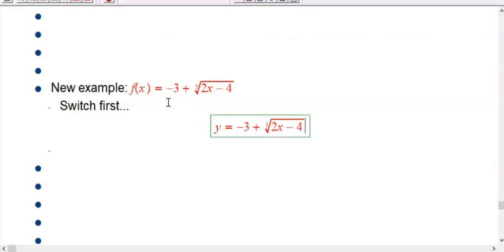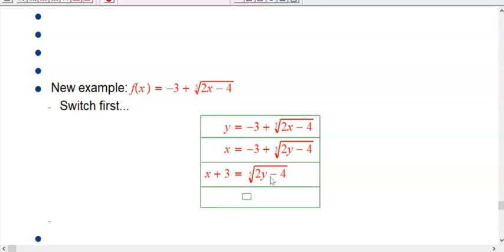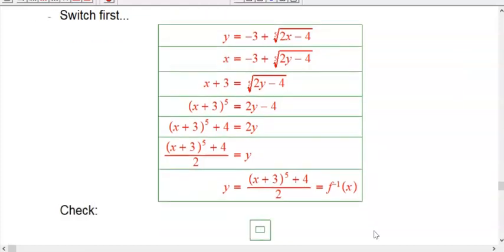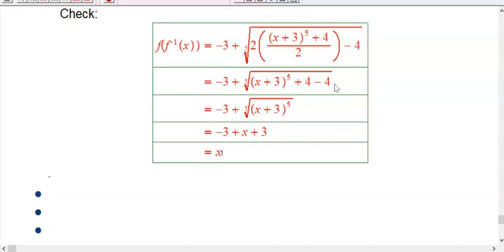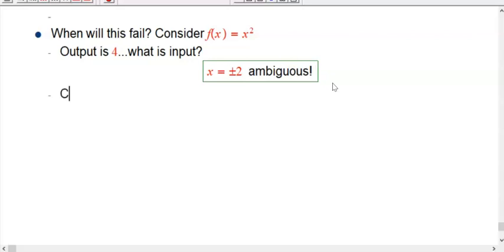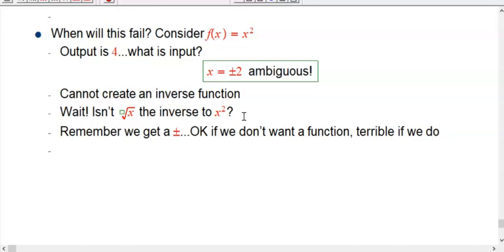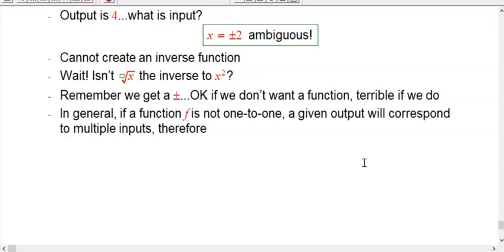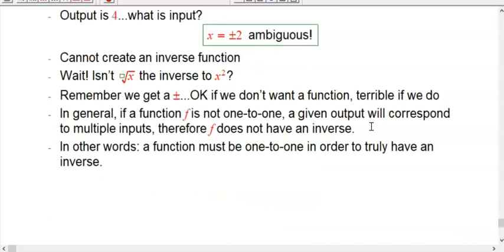Inverse Functions Intro Part 2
More about inverse functions -- additional example and a warning about functions that are not one-to-one.